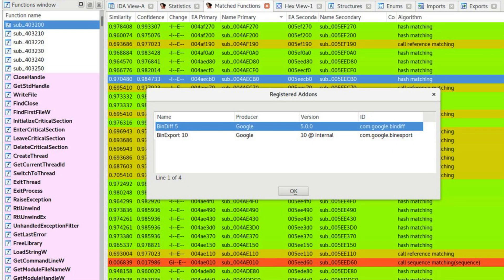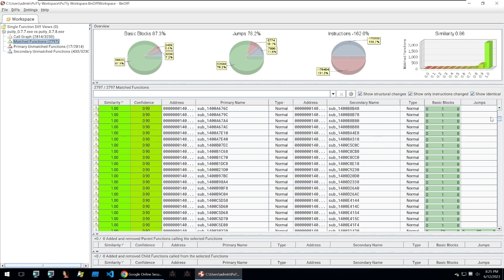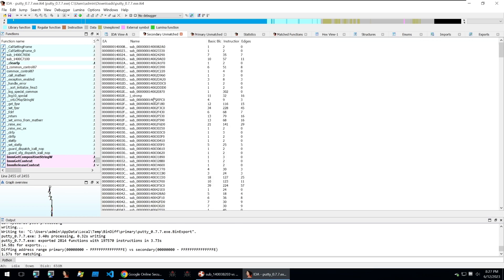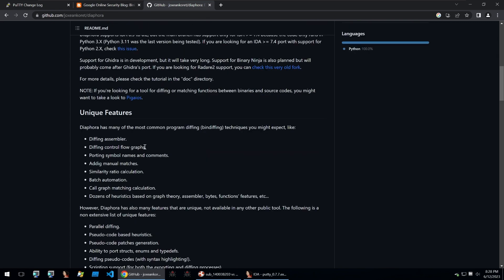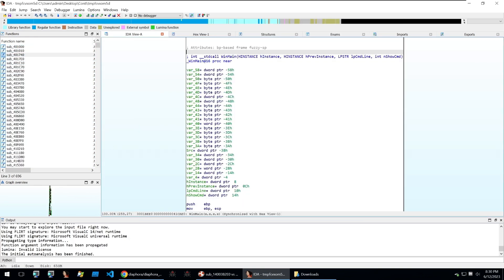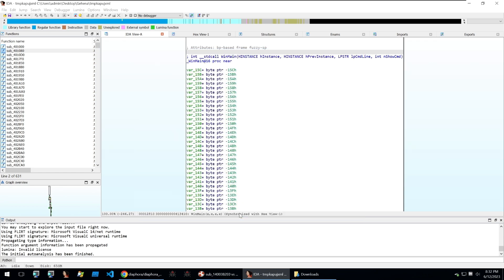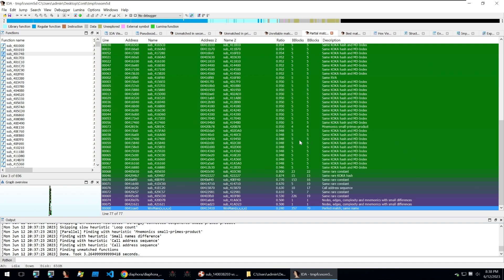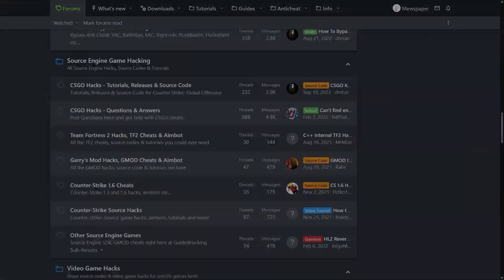Binary Comparisons for Patch Diffing - BinDiff Tutorial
🔥 Learn how to compare binaries using BinDiff and Diaphora

📜 Video Description:
How to Compare Binary Versions with BinDiff
Binary comparison is a crucial process in software development and security, allowing for the analysis and comparison of binary files to detect changes between software updates. This is particularly useful in identifying and rectifying exploits in software code, a process often referred to as patch diffing.

BinDiff is a tool used for binary comparison, widely utilized by security researchers and engineers to identify differences and similarities in disassembled code. This helps isolate fixes for vulnerabilities in vendor-supplied patches and analyze multiple versions of the same binary. In this IDA Pro BinDiff tutorial, we see how BinDiff provides detailed insights into the matching functions, instructions, and jumps between two binaries, and can identify changes in functions, making it an essential tool for binary comparisons.

BinDiff can also be used within IDA, a multi-processor disassembler and debugger, through a plugin that is automatically installed upon BinDiff installation. This allows for binary comparisons to be done directly in IDA, although the clarity of comparison is not as high as within BinDiff itself. This IDA Pro BinDiff tutorial demonstrates how comparing binaries can be done directly in IDA.

To enhance binary comparisons within IDA, the Diaphora plugin can be used. Diaphora is an advanced program diffing tool with functionalities such as differentiating assembler control flow graphs, similarity ratio calculation, and parallel diffing and pseudo code diffing. It can be particularly useful in ransomware and malware analysis, as demonstrated with a version of Conti, a type of ransomware.

Diaphora allows for the export of an IDA file to an SQLite file for comparison. Once the diffing is completed, it provides a similar kind of matching between the two files as seen within BinDiff, including unmatched files and unreliable matches. Diaphora also provides color coding to help identify issues, and allows for the comparison of functions through 'diff pseudocode' and 'diff assembly in a graph'. This IDA Pro BinDiff tutorial shows how the Diaphora plugin enhances the process of comparing binaries and patch diffing.

In summary, binary comparison is a vital process in software development and security, with tools like BinDiff and the Diaphora plugin providing comprehensive and detailed comparisons of binary files. These tools are particularly useful in identifying and rectifying software exploits, and in the analysis of ransomware and malware, making them essential for binary comparisons and patch diffing.

BinDiff can be extremely useful in game hacking, malware analysis, and exploit development in several ways:

Game Hacking:
BinDiff can help identify changes between different versions of a game, allowing hackers to pinpoint areas where cheats or hacks could be applied. It can also help reverse engineer game binaries to understand their functionality better.

Malware Analysis:
BinDiff is instrumental in comparing different versions of a malware or comparing a malware binary with a benign version of the same software. This can help identify malicious additions or modifications, aiding in the development of countermeasures or removal tools.

Exploit Development:
When a software patch is released to fix a vulnerability, BinDiff can compare the pre-patch and post-patch versions of the software. This can help identify the exact changes made, which can in turn help in understanding the vulnerability and developing an exploit for it. BinDiff Tutorial

📝 Timestamps:
0:00 - Understanding Binary Comparison
0:30 - Using Bindiff for Comparison
1:03 - Analyzing Function Changes
1:59 - Bindiff Plugin in Ida
2:56 - Sponsor Message
3:19 - Introduction to Diaphora
4:08 - Diaphora Demo
4:30 - Applying Diaphora to Ransomware
5:09 - Comparing Conti with Other Malware
6:00 - Analyzing Match Results